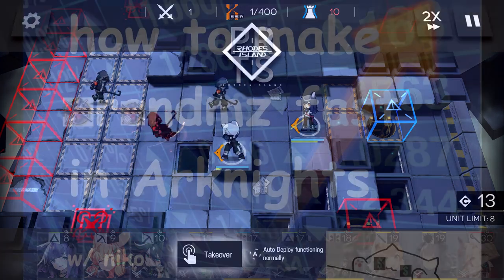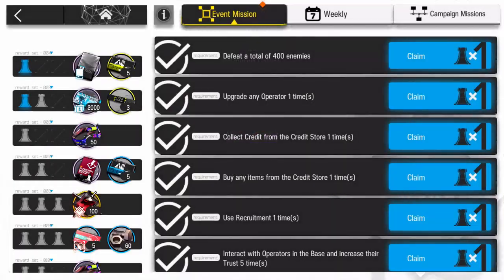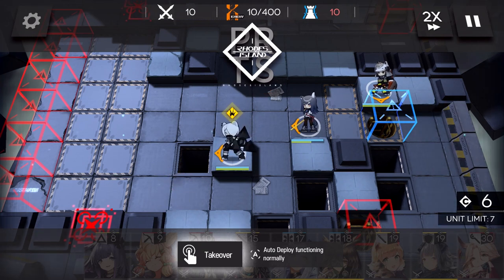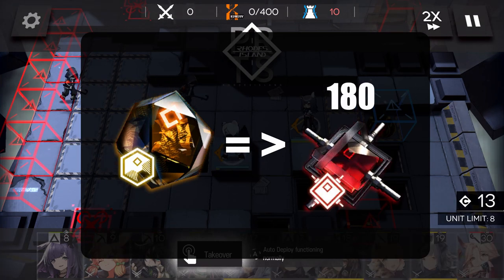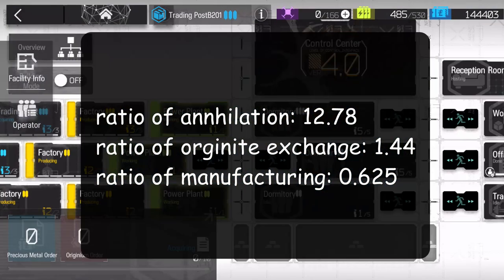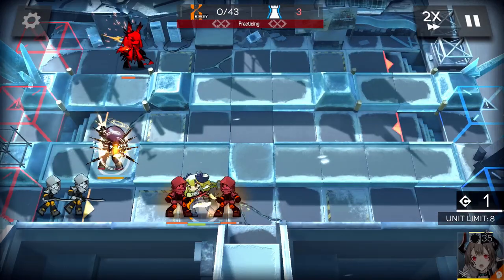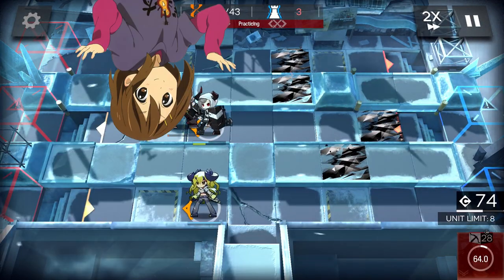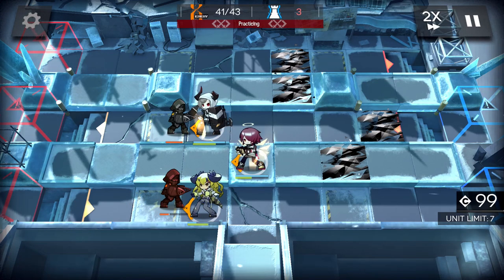Arknights | Guide to Farming Orundums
Hey! You're reading the description!
Let me know what you thought about it in the comments!